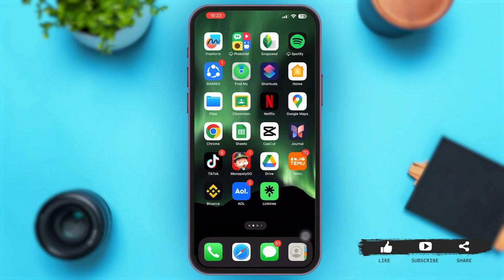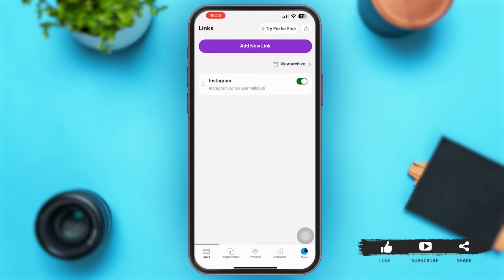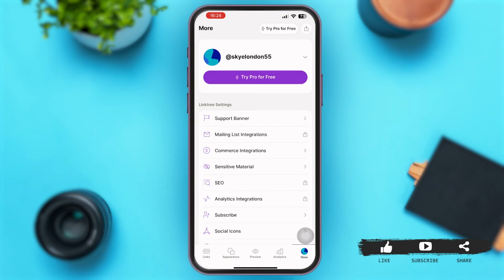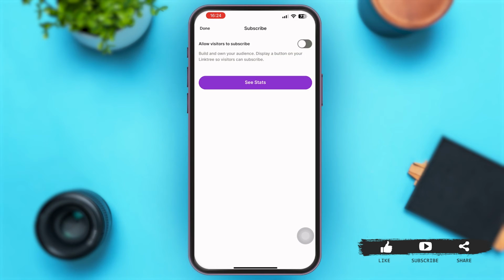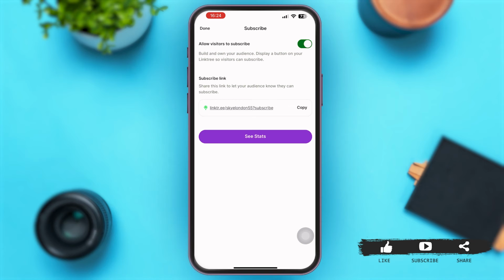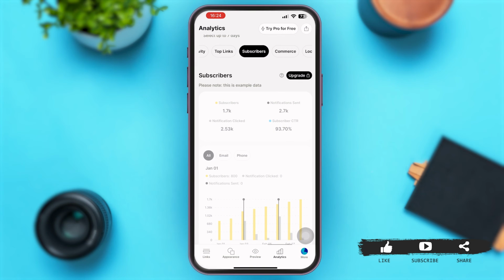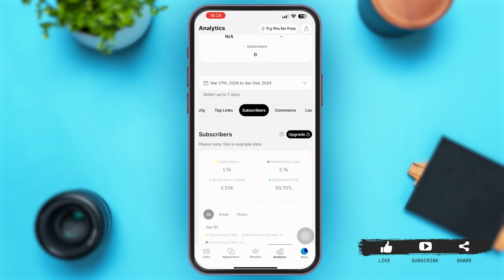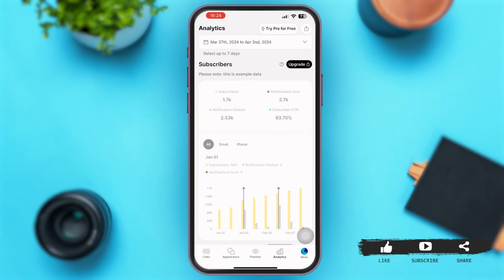How To Allow Subscribers On Linktree 2024 | Enable Subscription Feature On Linktree Tutorial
Learn how to allow subscribers on your Linktree account with this step-by-step tutorial. Allowing subscribers on Linktree enables you to build a community and keep your audience engaged with updates and exclusive content. This guide will show you how to easily set up and manage subscribers on your Linktree profile for effective audience engagement.